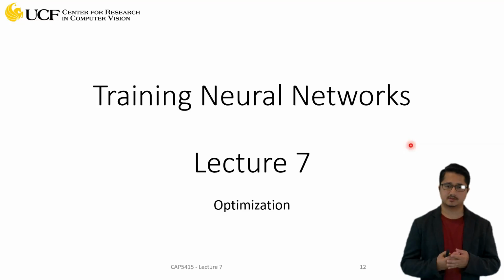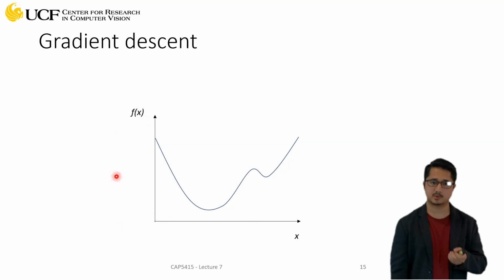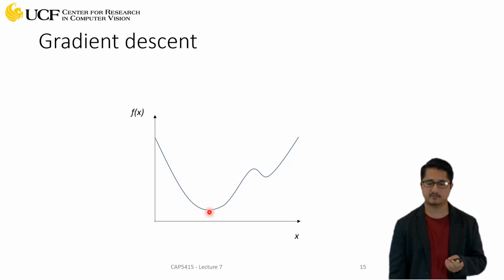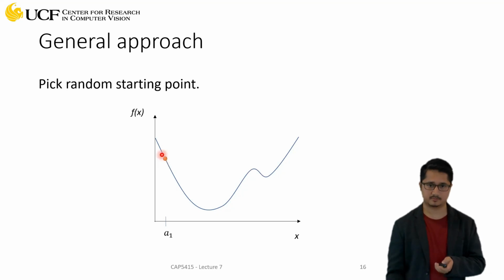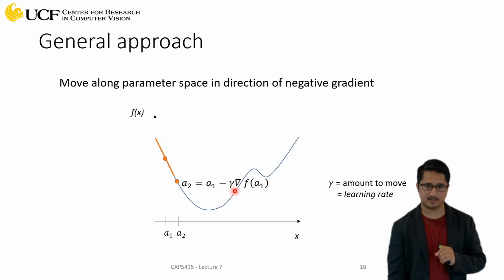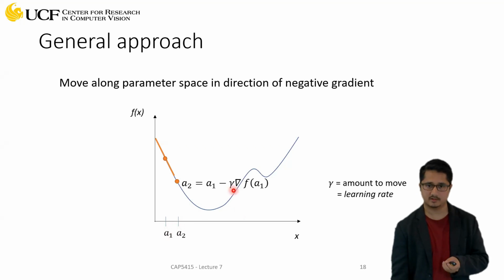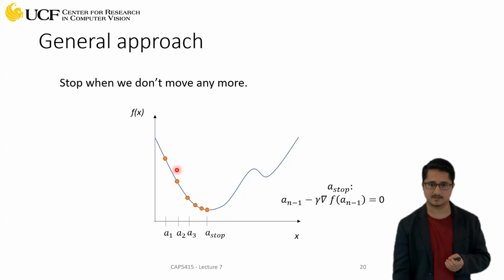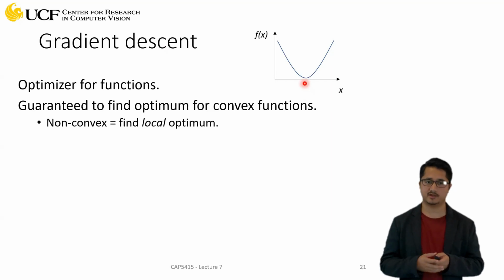Lecture 7.3 - Training Neural Networks [Gradient Descent in Neural Networks]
Gradient descent oscillations
Momentum
Lowering the learning rate
Learning rate
Problem of fitting
Regularization
Data fitting problem
Which is better?
Data Fitting Problem
     1. Underfitting
     2. Overfitting
Early stopping
Regularization
Regularization: Ensemble
Dropout
Training steps
AlexNet - Training